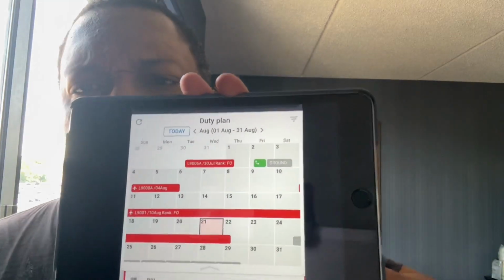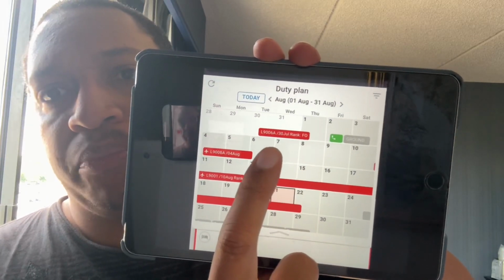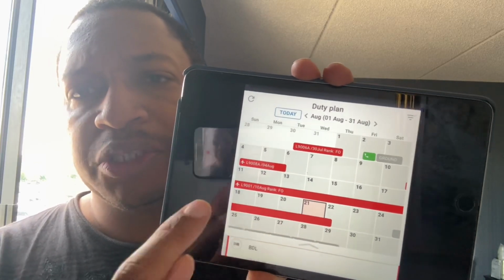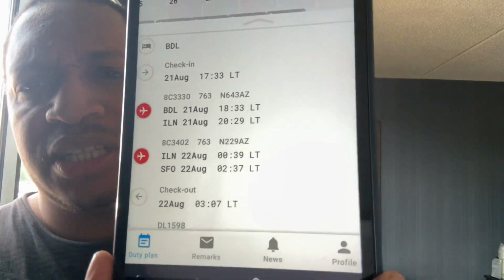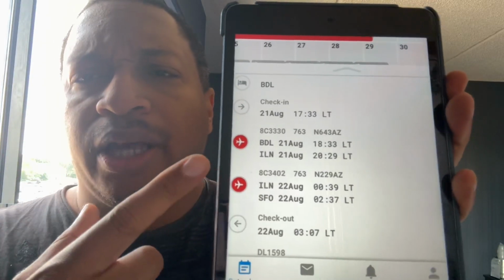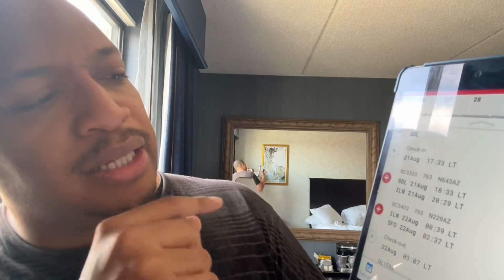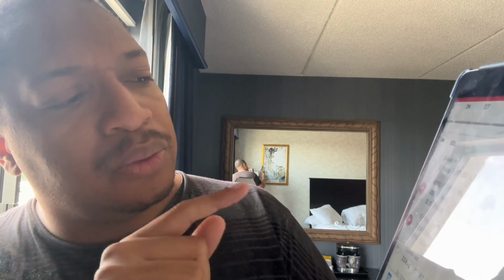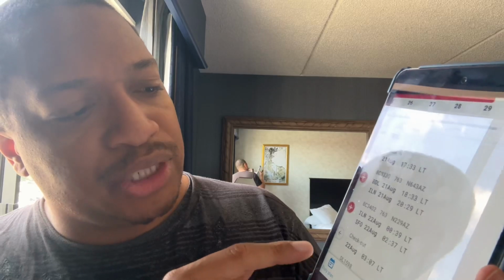My cargo airline schedule overview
Answering questions to those who asked about my schedule working as cargo airline pilot.